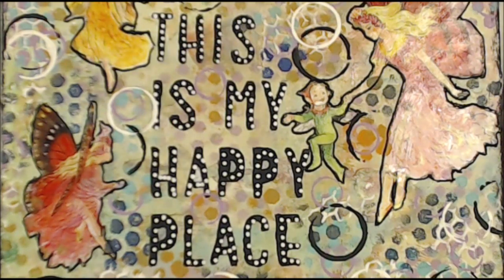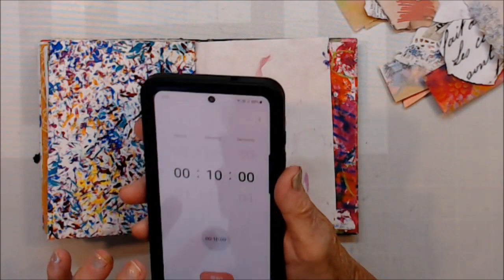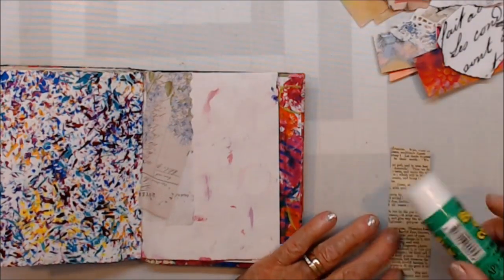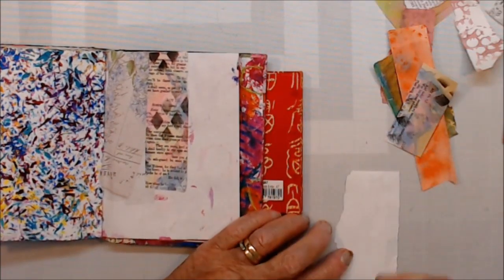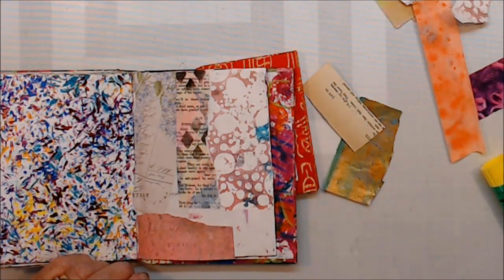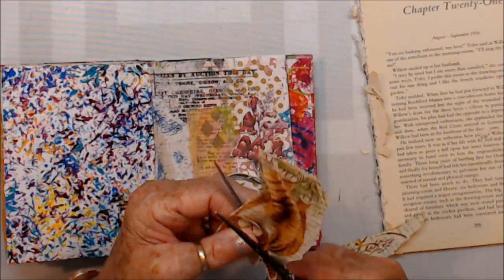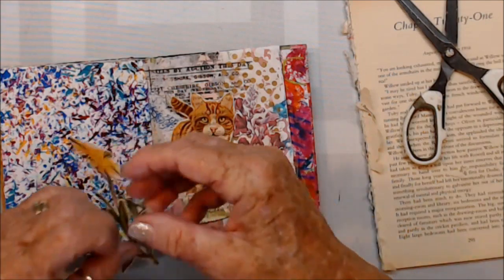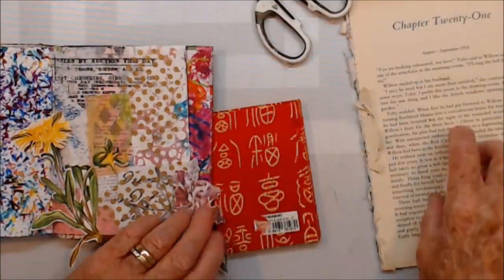10minutecollage with Woollysteph 19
E.Mail:
Snail Mail:
Maggie Lockley
27 Aotea Crescent
Tokoroa, 3420
South Waikato
New Zealand